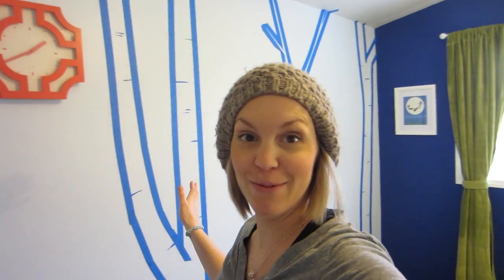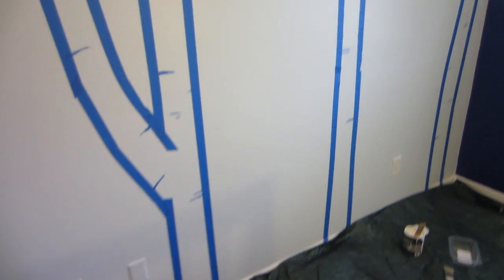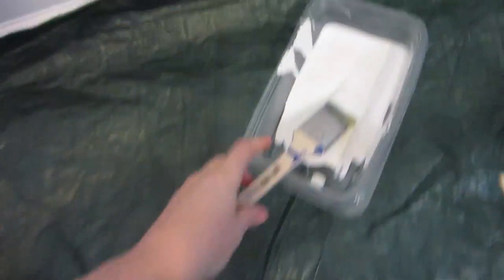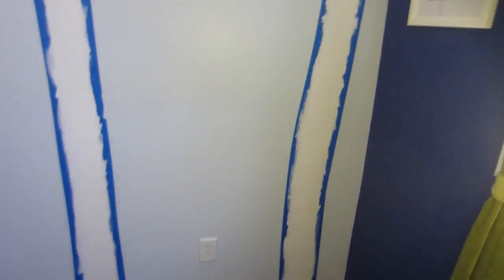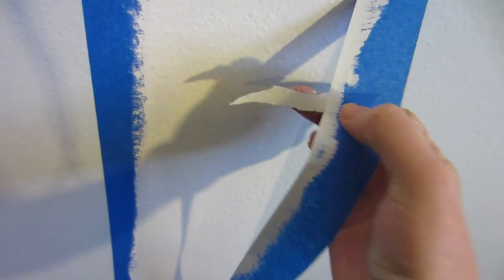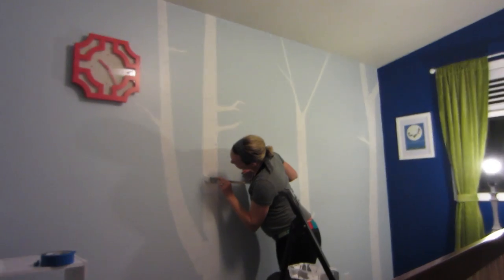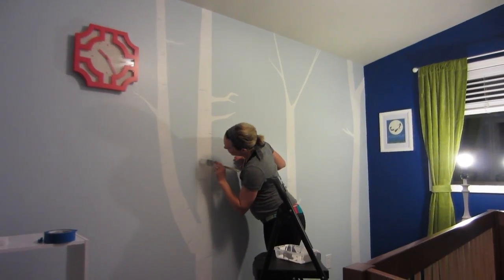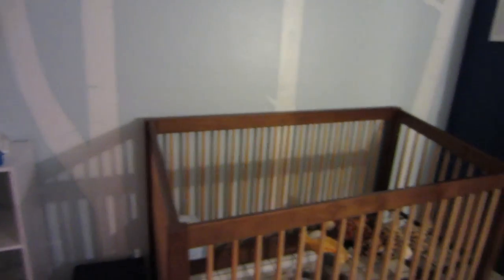Painting the Nursery: How to paint Trees! - Evynne Hollens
Here's my first little "How To" video showing you how I painted the trees in Baby Hollens' Nursery! It's much easier than you think & would look great in any room of a house! So, get out your paintbrush & I'll give you some easy tips!